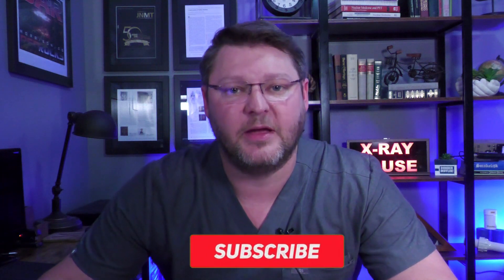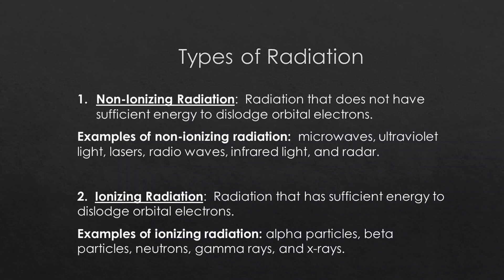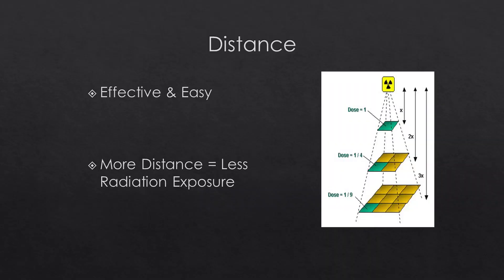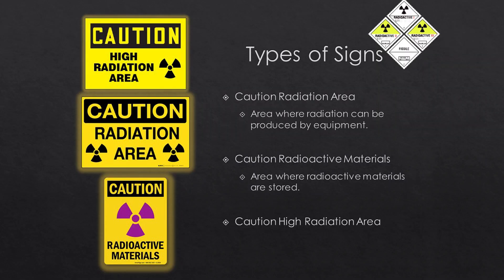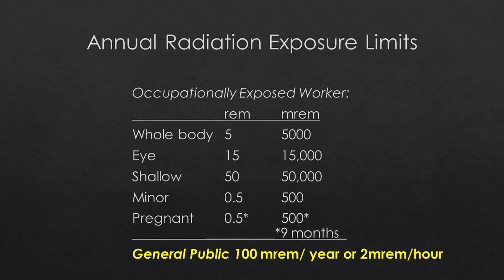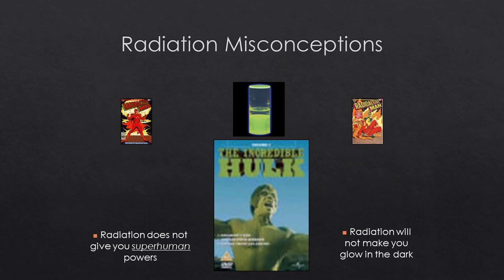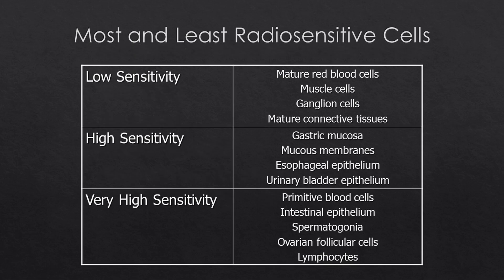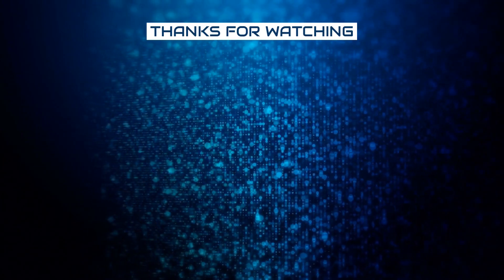Annual Radiation Safety Training for Ancillary Staff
Annual radiation training for housekeeping, environmental and ancillary staff. Anyone who may not work directly with radiation but works in the same facility.

Hello everyone, I would like to introduce Radiology Resources! We will post once a month about advancements in radiology, medical research, CME/ continuing education and more!